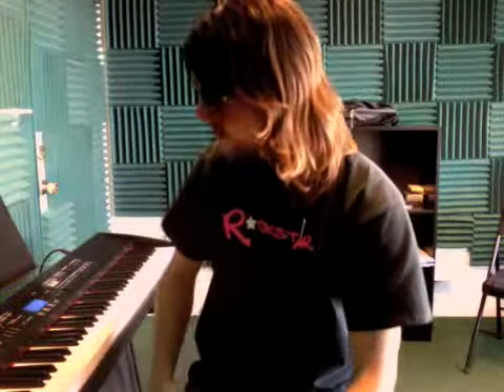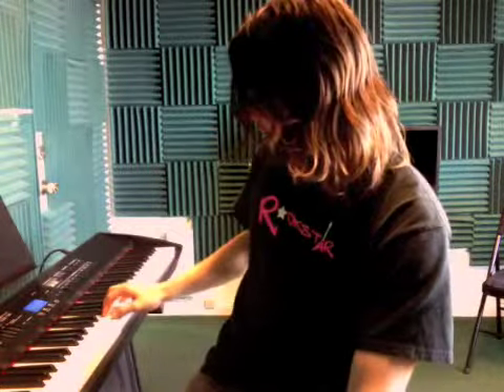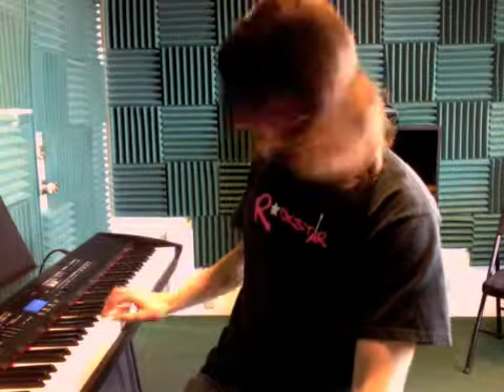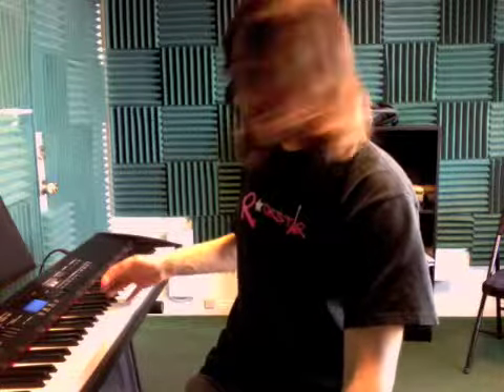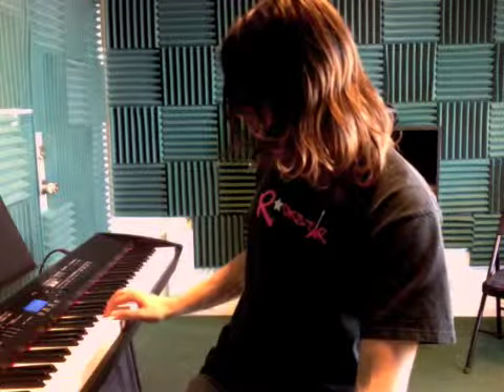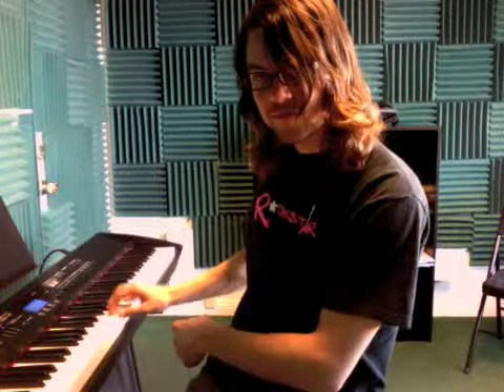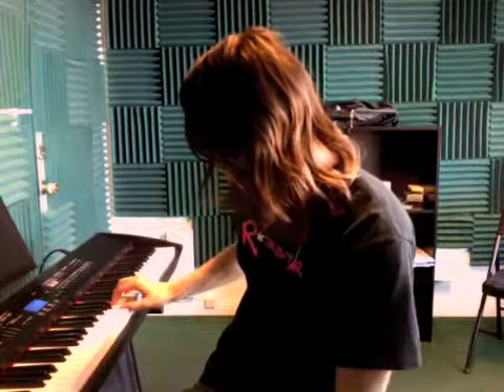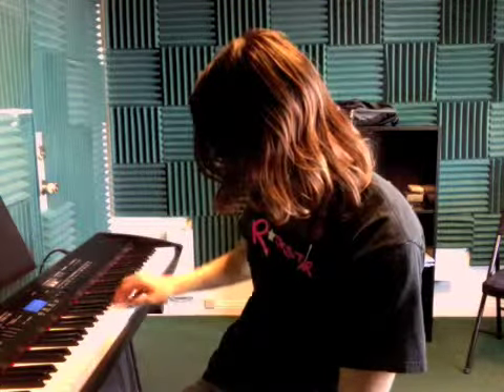OG_041310_AW_500